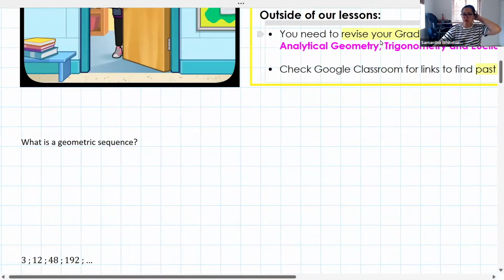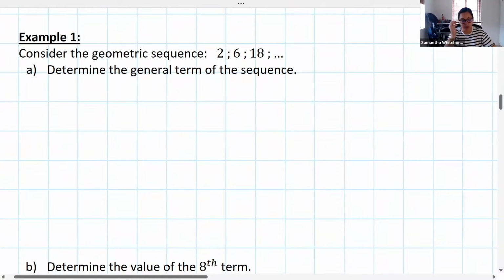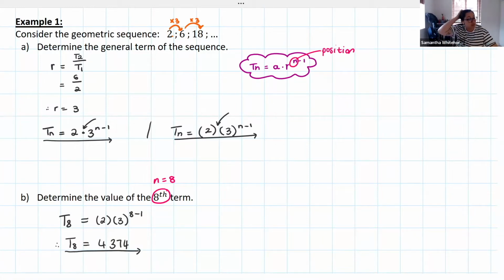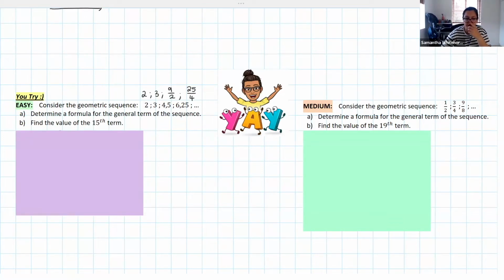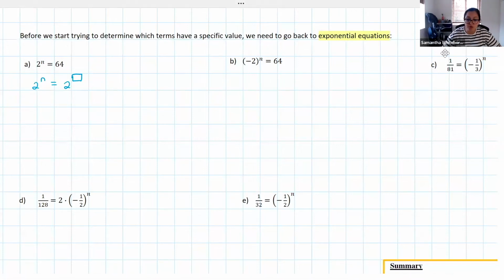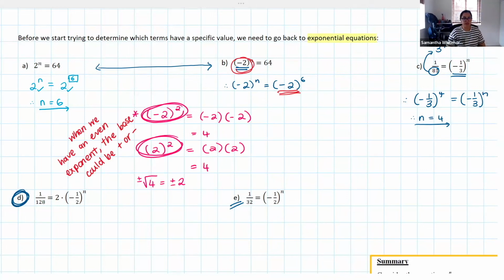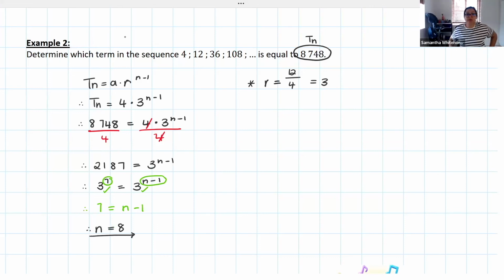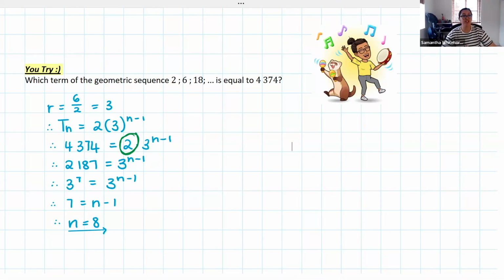Grade 12 - Sequences & Series (geometric term formula)